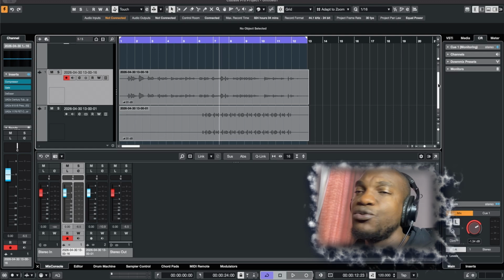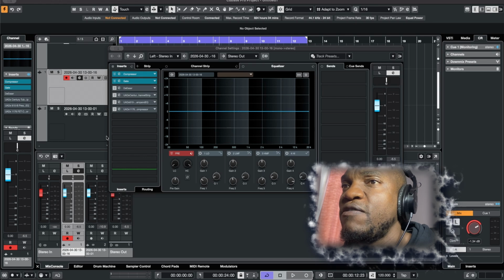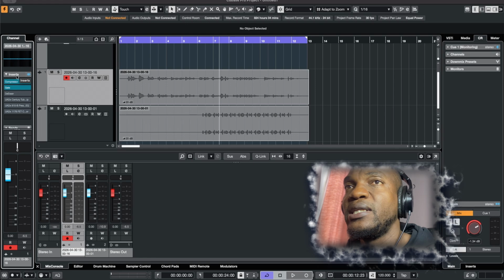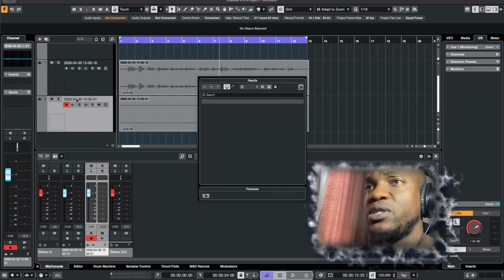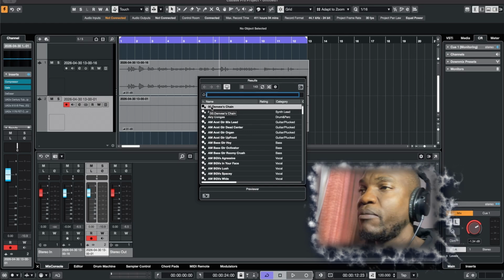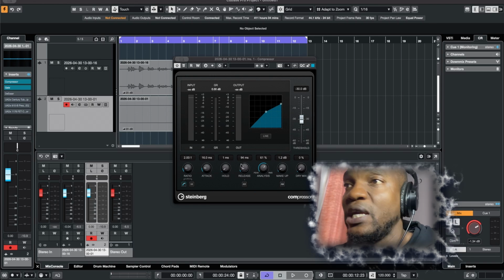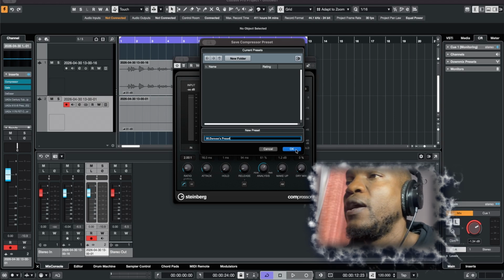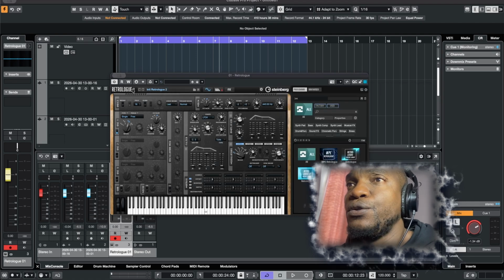Vocal Chain & Plugin Presets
This beginner-friendly tutorial shows you how to save Fx chains for easy access to vocal recording/mixing or quickly selecting your favourite plugin presets.
You’ll learn the key functions that’ll help you navigate your production with ease and speed.
This concept applies to the Vocal Recording Chain, Mixing Chain (Bus) and Mastering Chain using your chosen plugins for each task.
It’s perfect for beginners looking for a simple clear way to express their ideas.

* 00:00 Intro
* 00:20 Motive
* 02:22 Fx (Inserts) plugin Slots
* 03:40 Save Fx Plugin Chain, how to best label your presets for easy access.
* 08:22 Save Plugin Preset
* 10:35 Save Instrument Preset

By the end of this video, your approach to music production workflow improve for the better, you will be navigate through your sequencer with ease as these tools are meant to enhance your Cubase experiance.